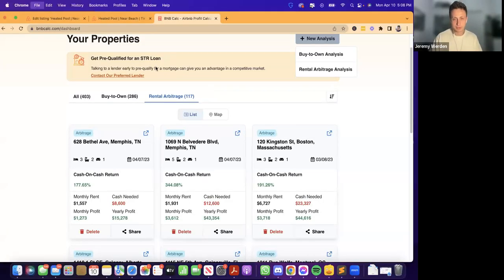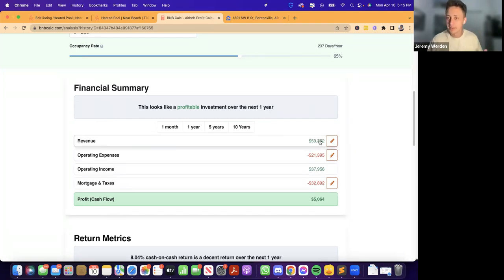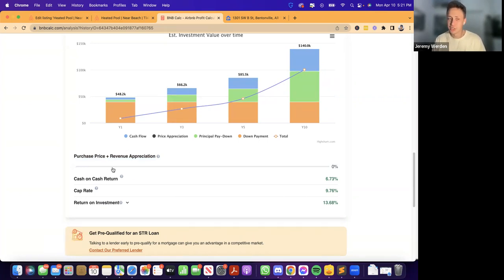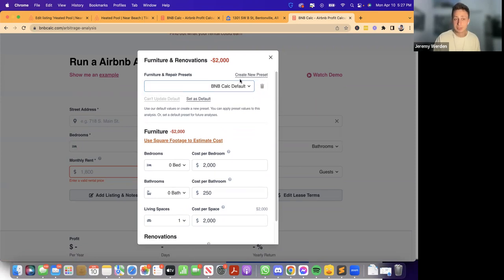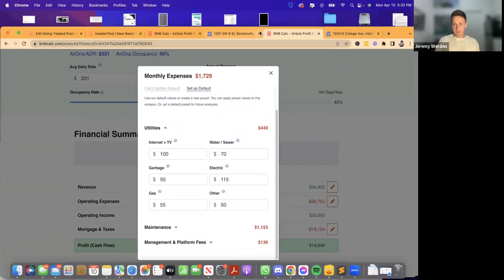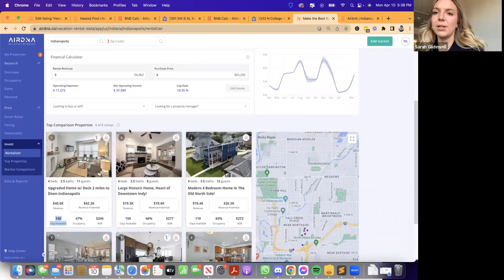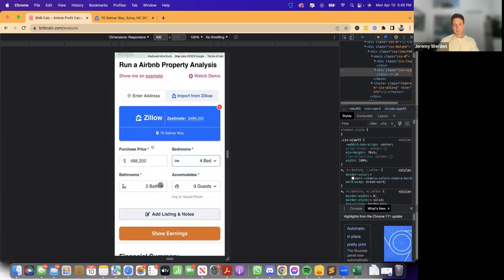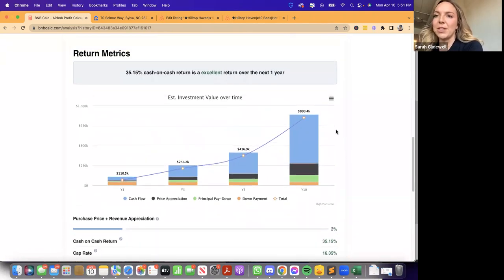BnBCalc Breakdown with Co-Founder Jeremy Werden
Welcome back!  Today's video is the recording of the webinar that we put on this past Monday where we partnered up with Jeremy Werden to show you all a more in depth breakdown of BnBCalc, the property analysis software that he has built.  Jeremy does a great job of running through exactly how the software works and how you can use it in your analysis process!